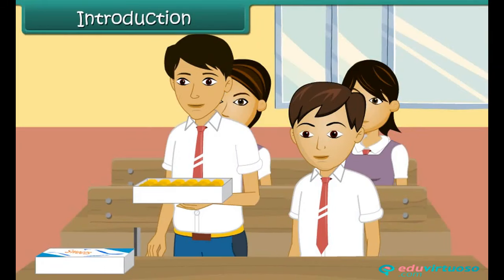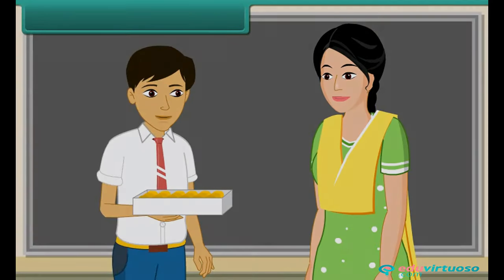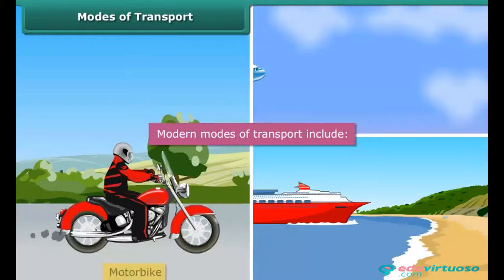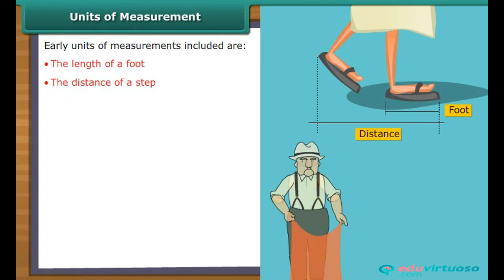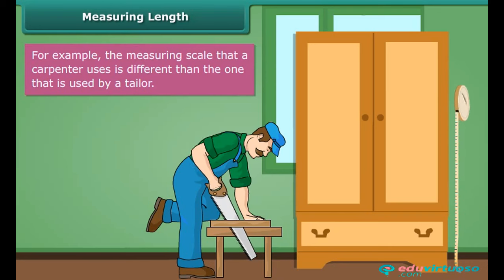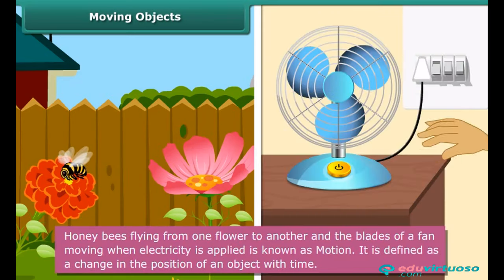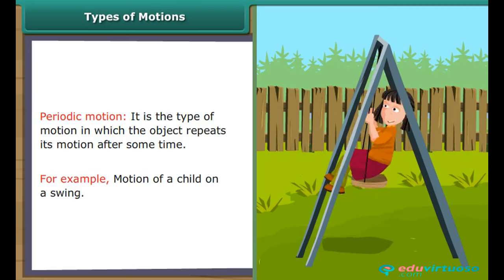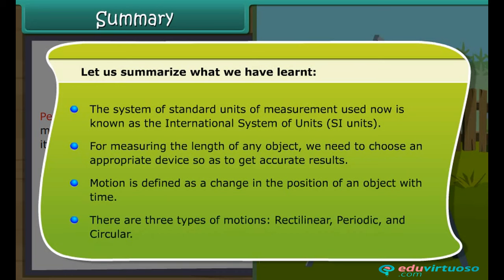Grade 6 | Science | Motion and Measurement of Distances | Free Tutorial | CBSE | ICSE | State Board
Welcome to our Class 6 Science tutorial on Motion and Measurement of Distances! In this video, we explore the fascinating world of how objects move and how we measure distances. This lesson is essential for building a strong foundation in science and understanding the concepts of motion and measurement.

What You Will Learn:
- Different modes of transport used throughout history
- The concept and importance of measurement
- How to measure distances accurately
- The types of motions and their characteristics

Key Topics Covered:
- Modes of transport: From bullock carts to modern cars
- Introduction to measurement: Understanding units and calculations
- Units of measurement: Standard units, SI units, and their significance
- Measuring lengths: Different tools for different purposes
- Types of motion: Rectilinear, circular, and periodic motions

Our platform offers a wealth of educational materials to help you excel in your studies. Enjoy unlimited access to quality content and boost your learning experience!

for more free resources and elevate your learning journey with our comprehensive study materials!